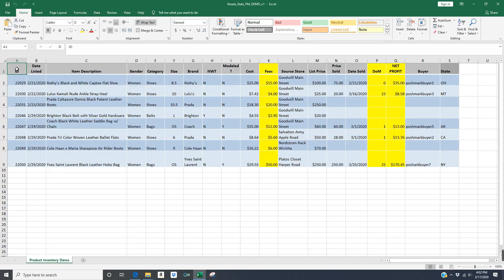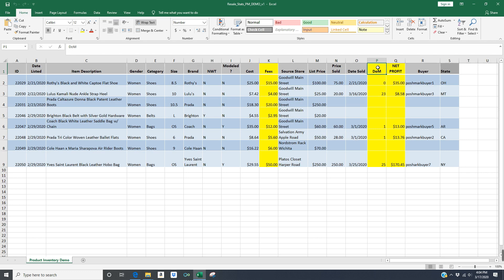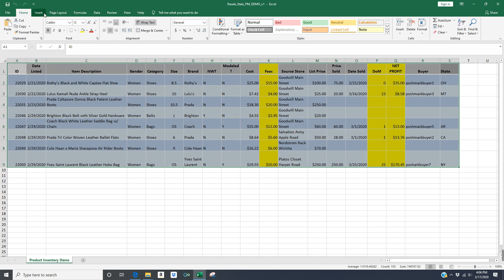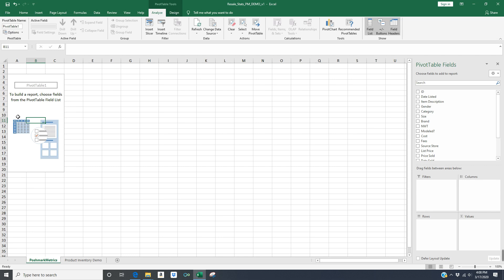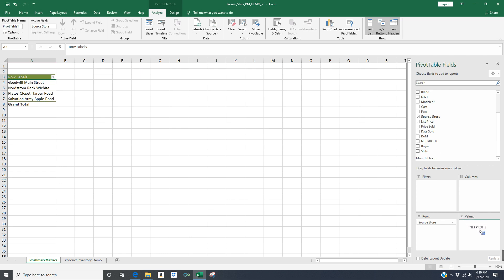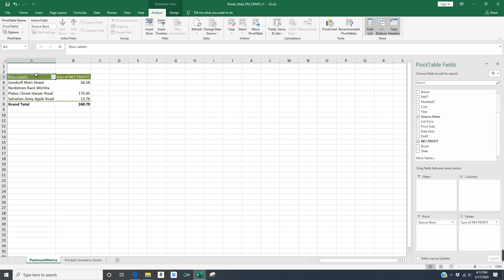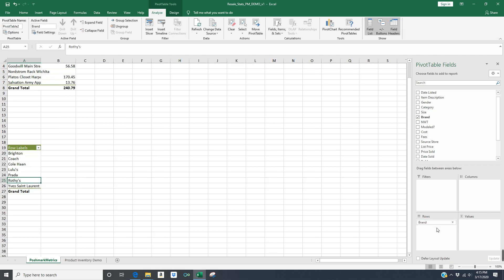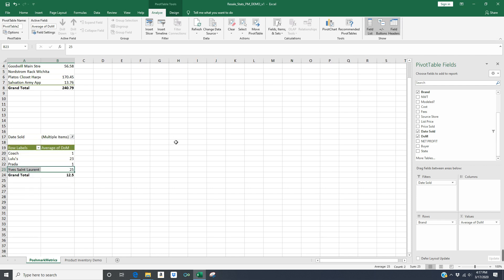How To Run METRICS on Poshmark Inventory and Sales Tracking Spreadsheet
I’m Emily and I am SO glad you are here! My goal is to empower YOU to live your dreams through thrifty fashion.

In the last video I made, I showed you how I track my Poshmark data. In this video, I want to share with you how I run metrics on that data. I will go over a demo with you of how I use Microsoft Excel Pivot tables to do so. This can be really helpful in helping you make better decisions in your business!

Love,
Emily aka @emilyhmunn

Amazon Favorites